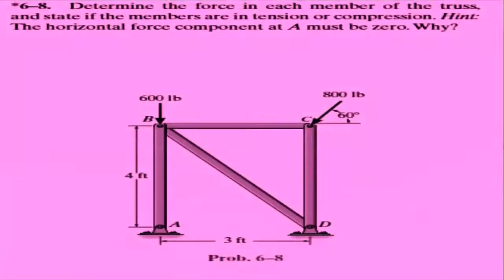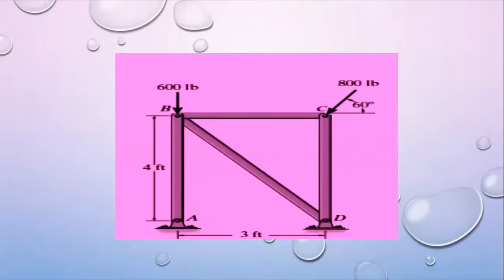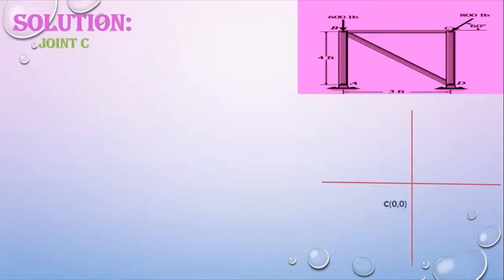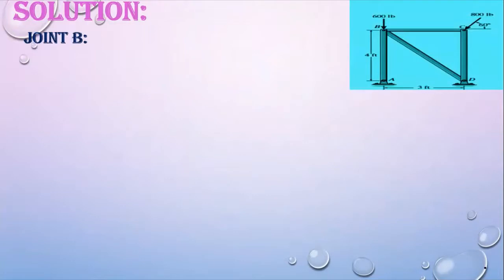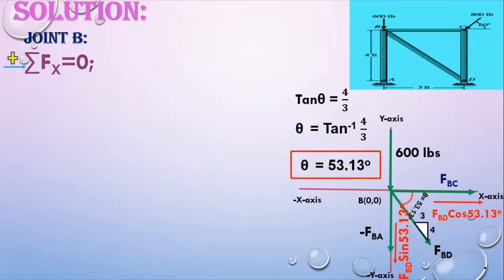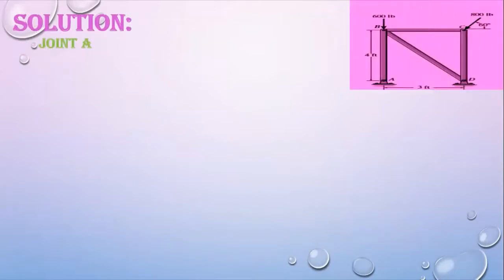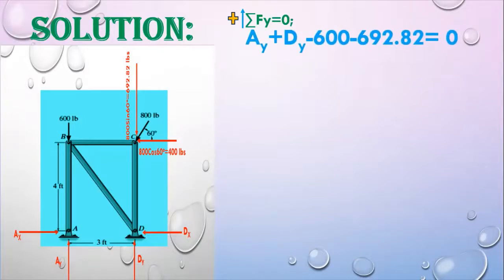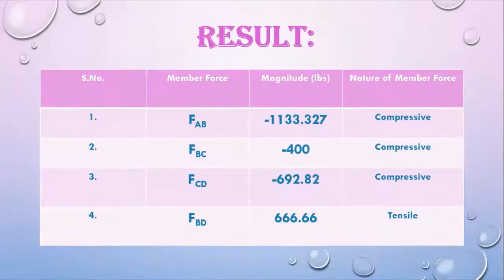Numerical Problem#5: Analysis of Truss Structure using Joint Method